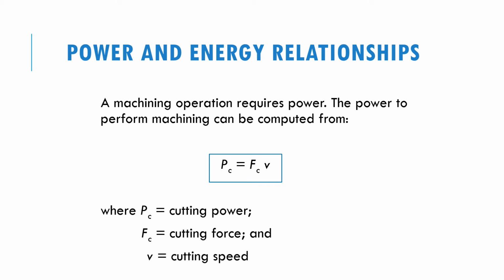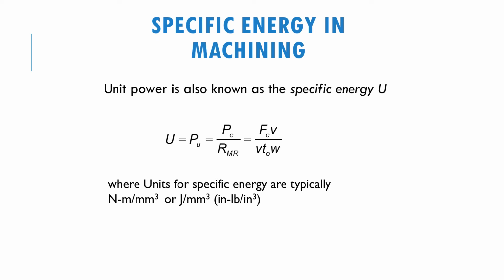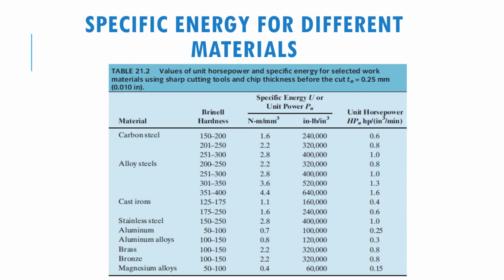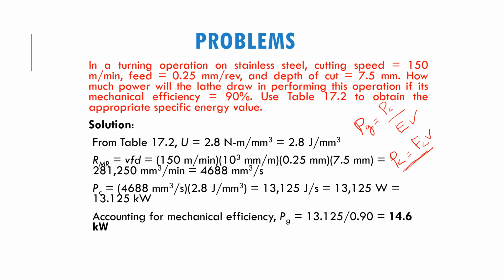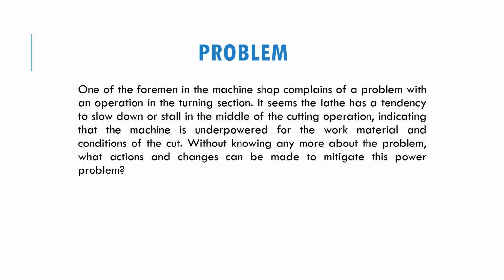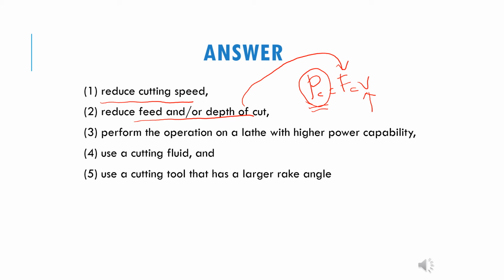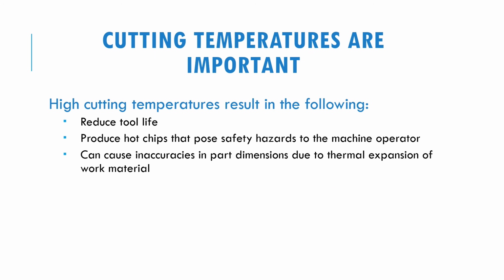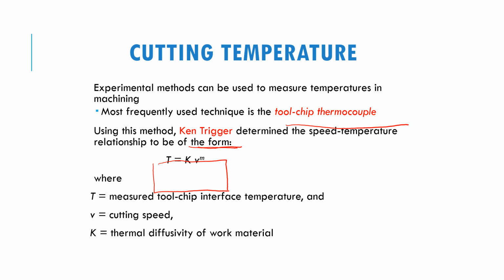Metal Cutting 1 Part 2